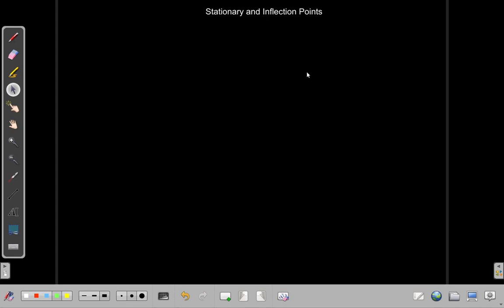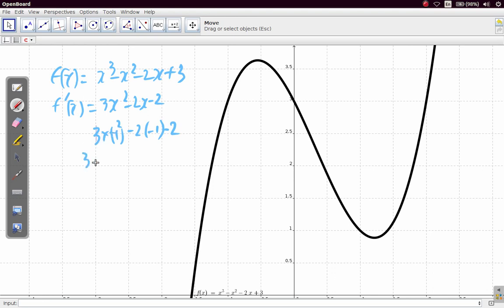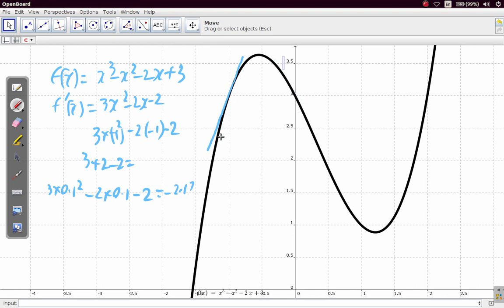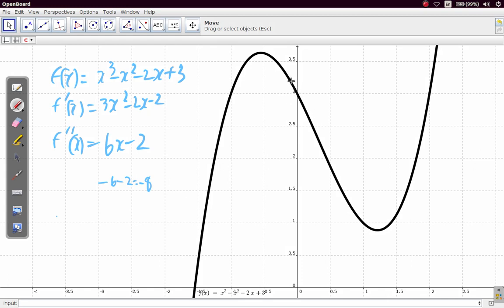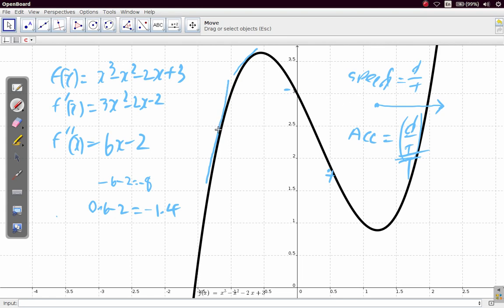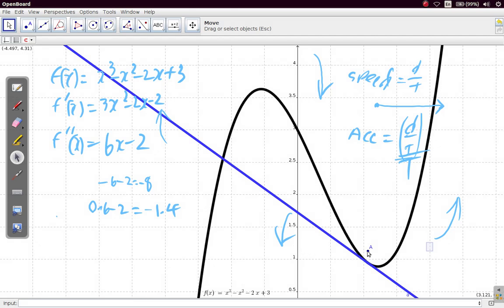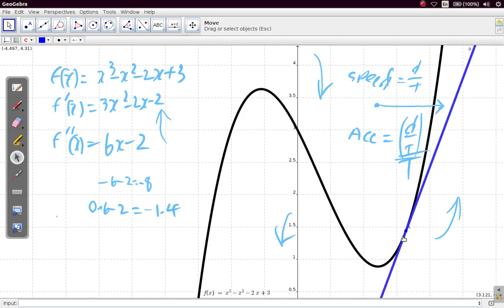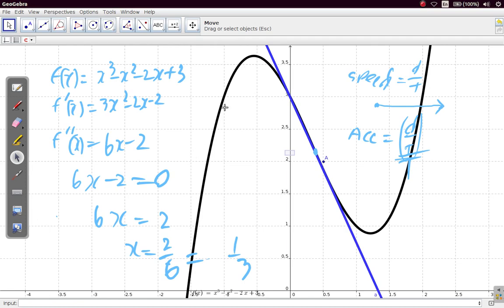Stationary Points and Point of Inflection Discussion